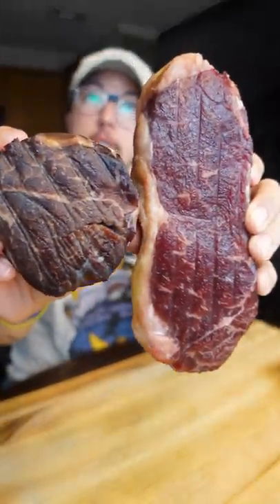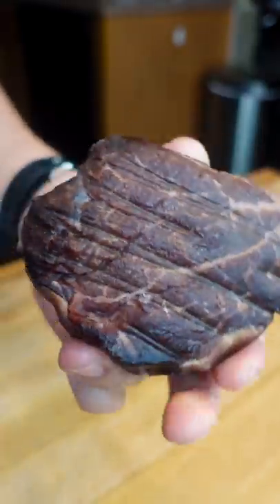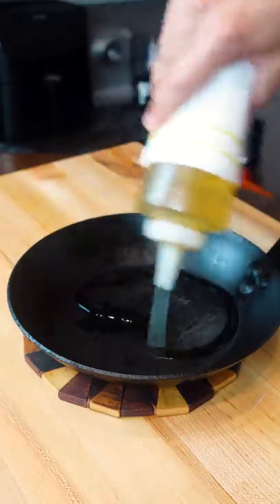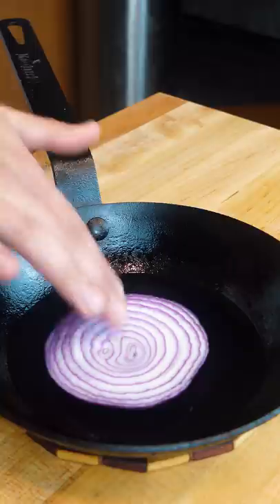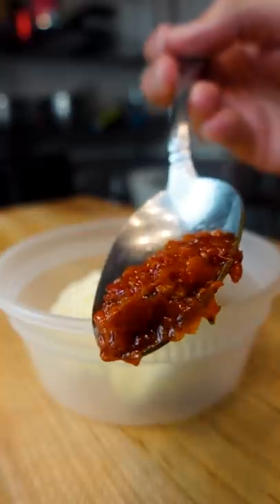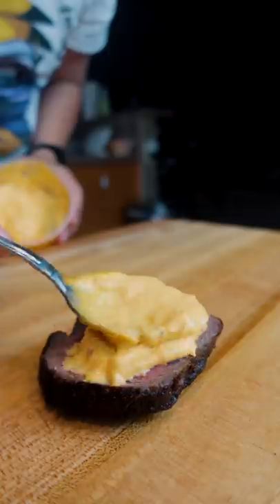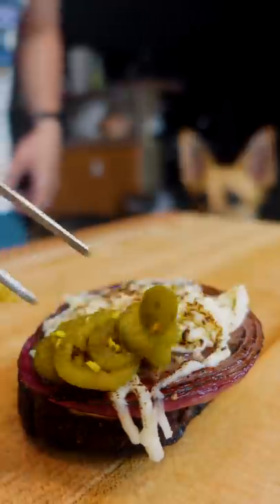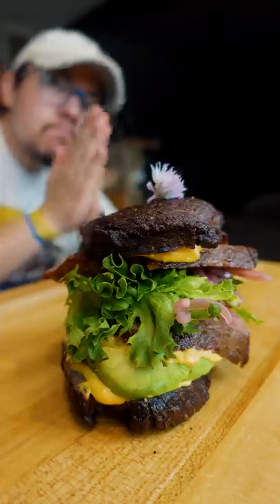The Ultimate Steak Sandwich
Steak:
Salted and dried in the fridge for two days
(you can totally skip this part, it will just give you a better crust)

Calabrian Chili Mayo:
1/2c mayo
2tbs Calabrian chili in oil